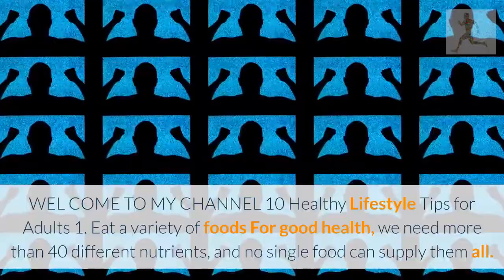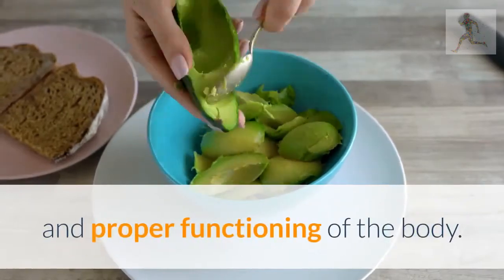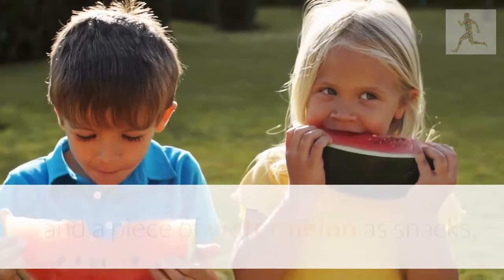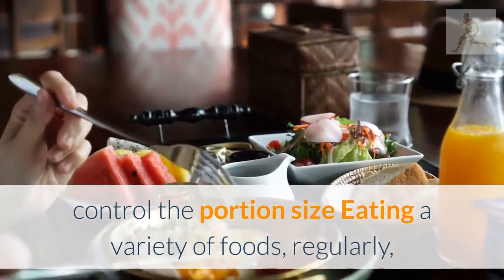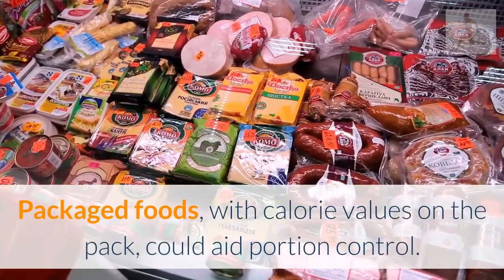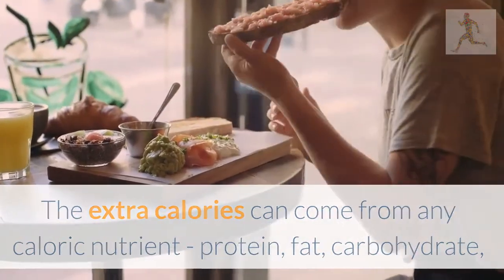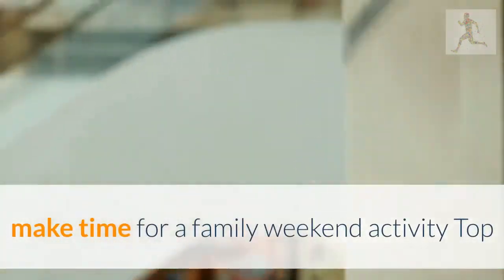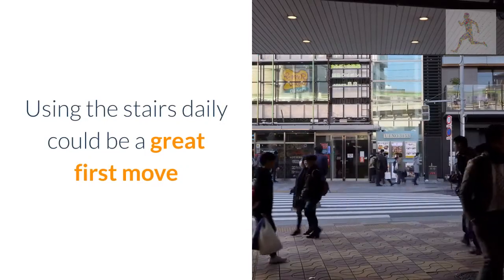10 healthy lifestyle tips for adults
10 healthy lifestyle tips for adults